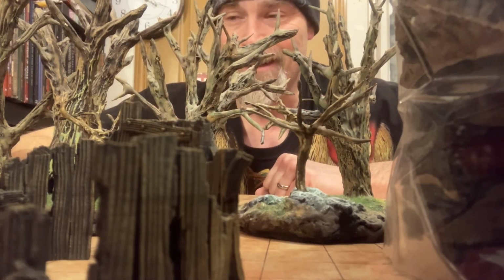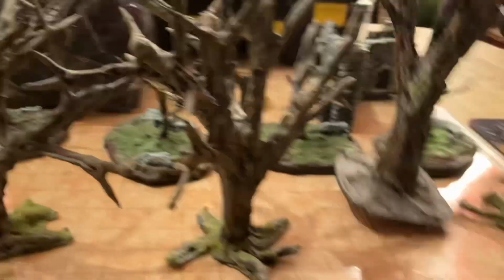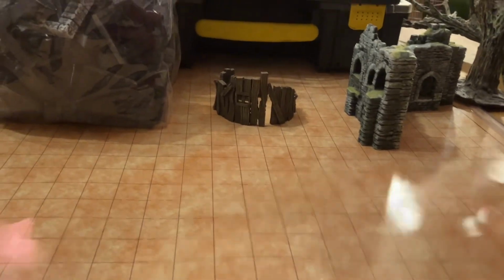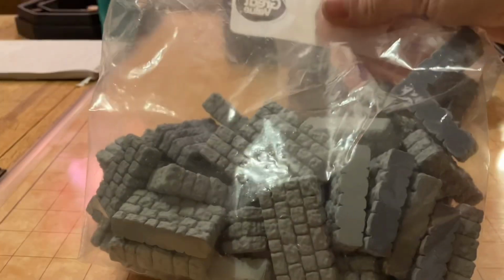A walk through the woods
Hey there YouTube will come on back to artichoke dip in this video. I get into the actual meat and potatoes of the terrain I use and the other props for my RPG games and I get into the story setting is how I set my time constraints and be able to end the story on a satisfying conclusion rather than being left in an endless sea of questioning whatever that means lol if you like the videos, don’t forget to like share and subscribe and I will see you in the next video to. We will get into tumbling some dice and having some more fun game on my friends